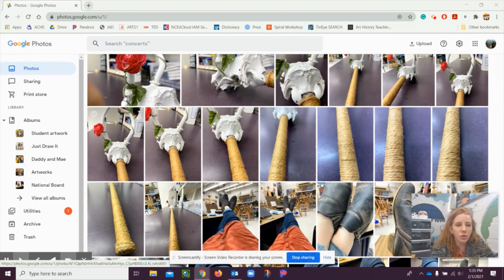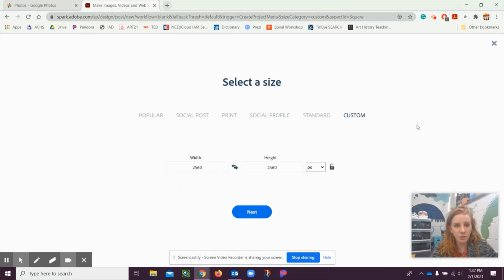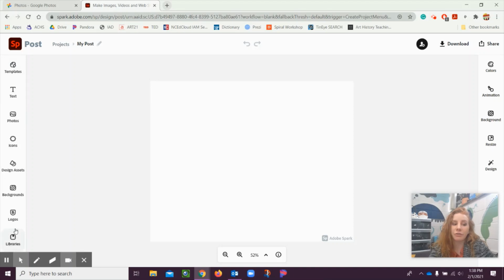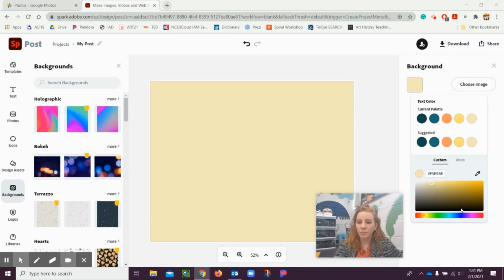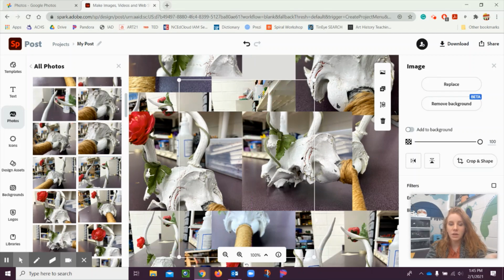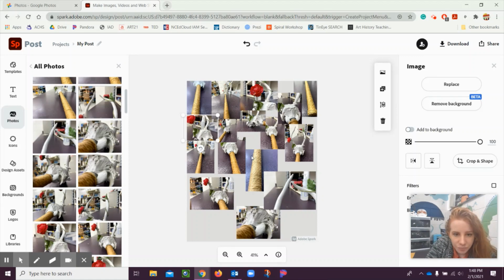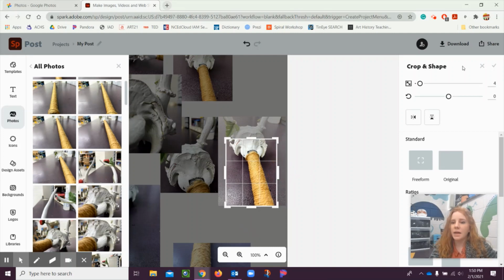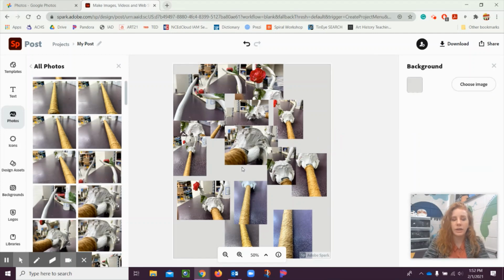Photo Collage Editing Tutorial Part 1